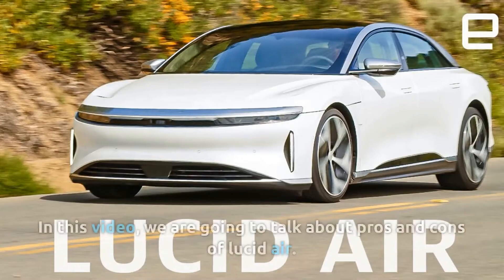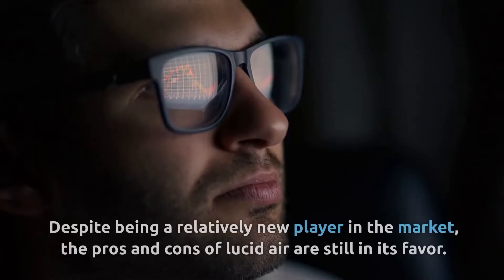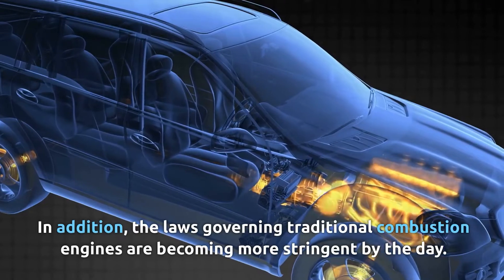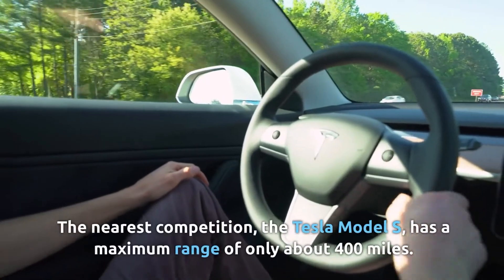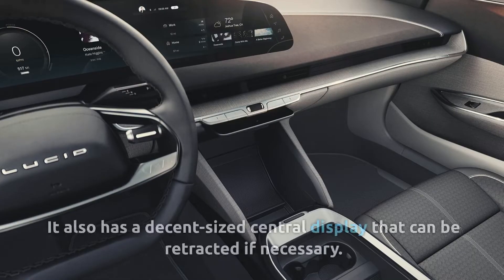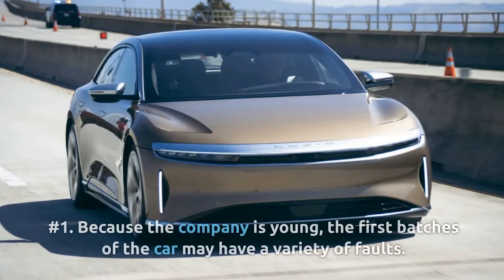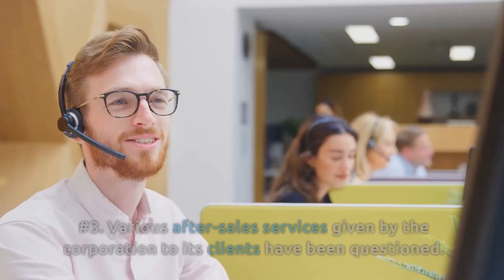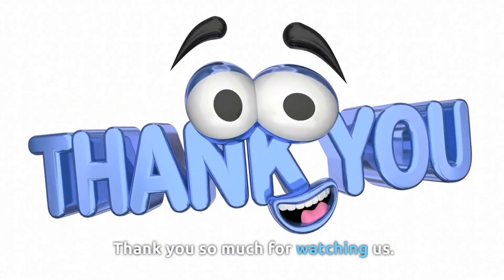Pros cons lucid air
the lucid air is certainly one of the most exciting and most awaited electric cars of this year. it is a tough competitor for the tesla model s and some other manufacturers when it comes to efficiency, range and power. in this video we present you the pros and cons of this model.

Timestamps:
00:00 intro
00:23 overview/competitors lucid air
01:49 Pros lucid air
03:13 cons lucid air
04:13 outro